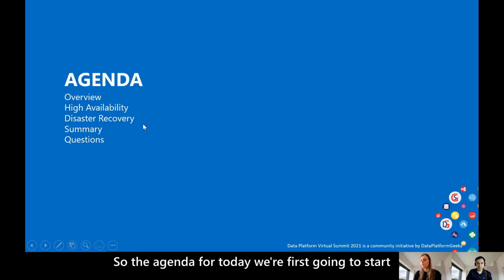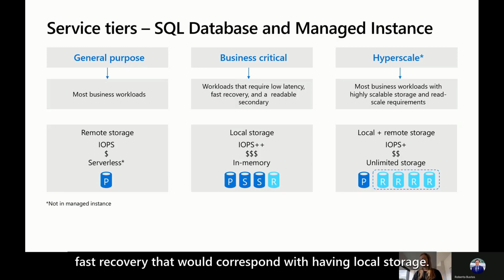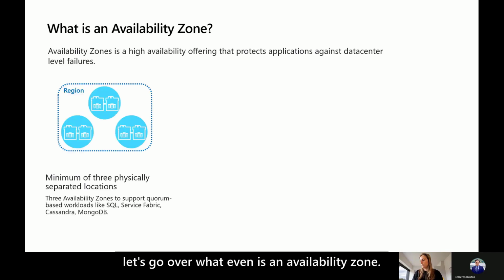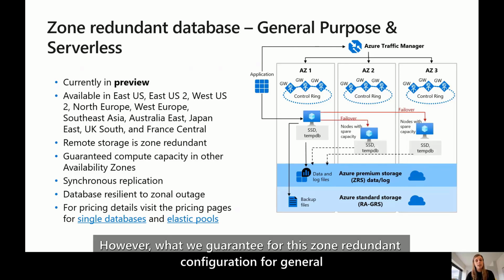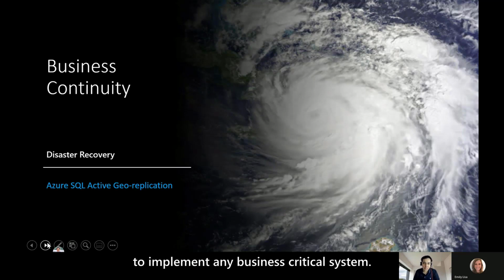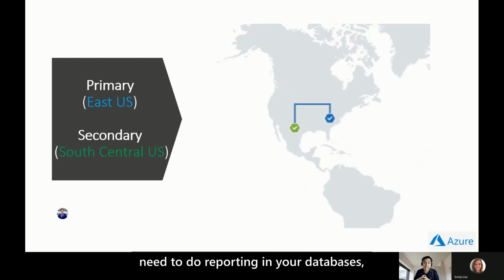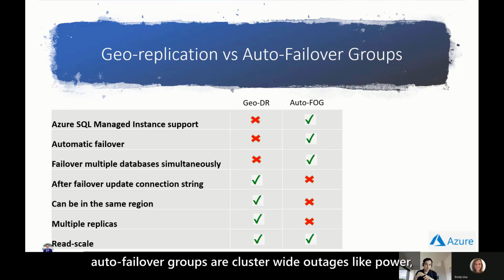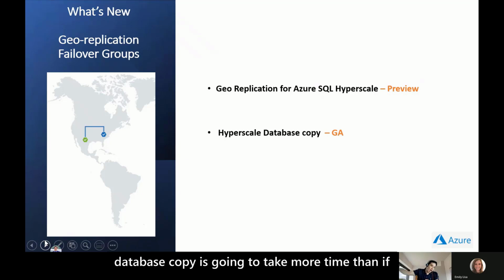Azure SQL Database High availability & Disaster recovery By Roberto Bustos & Emily Lisa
Azure SQL Database High availability & Disaster recovery By Roberto Bustos & Emily Lisa at Data Platform Virtual Summit 2021